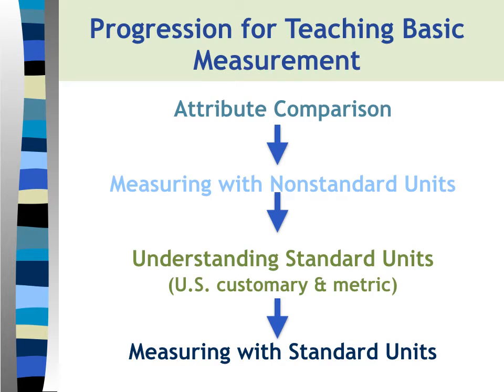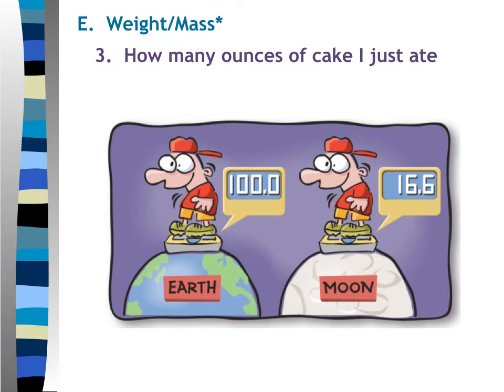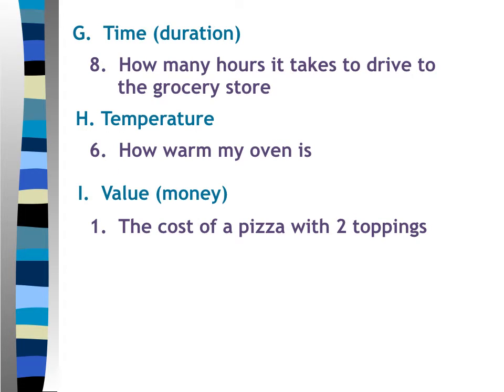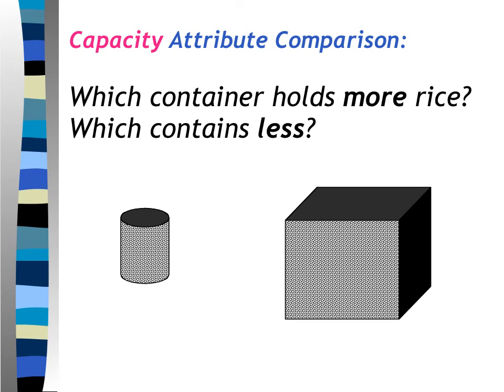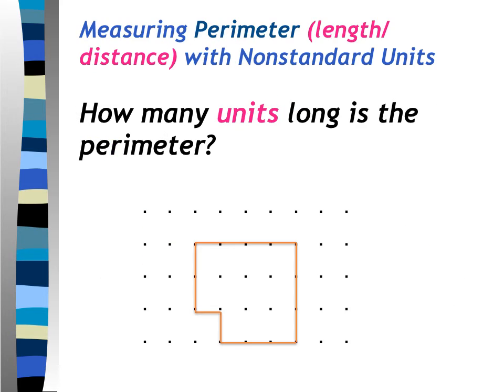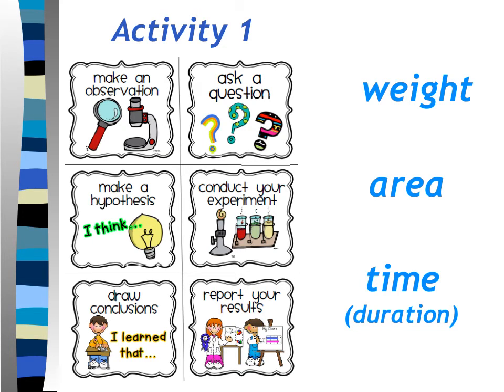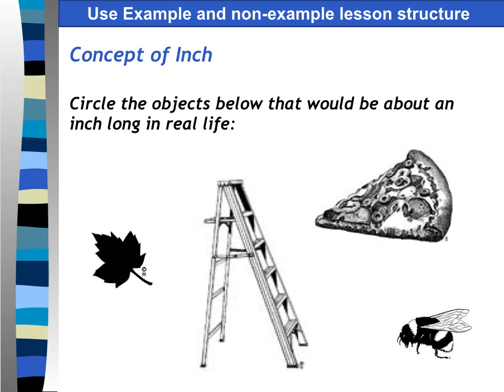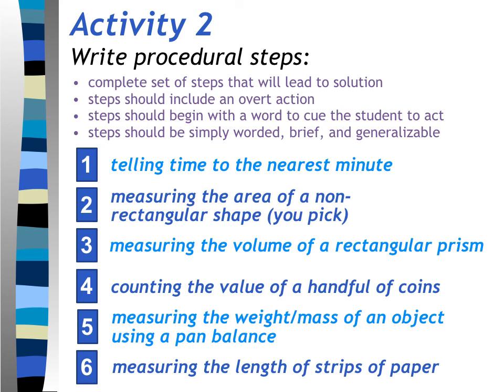LL22 Basic Meaurement